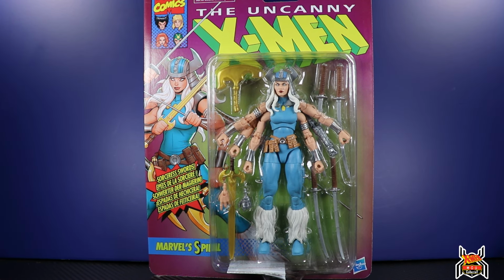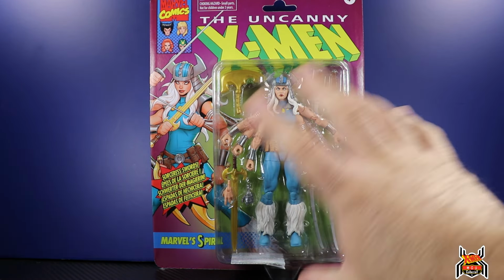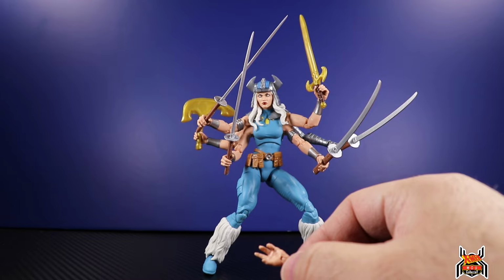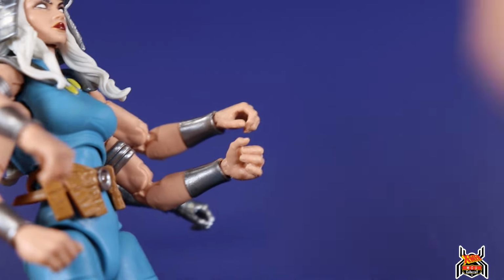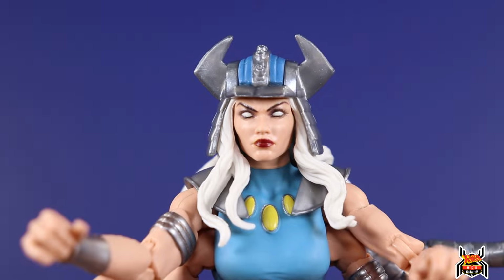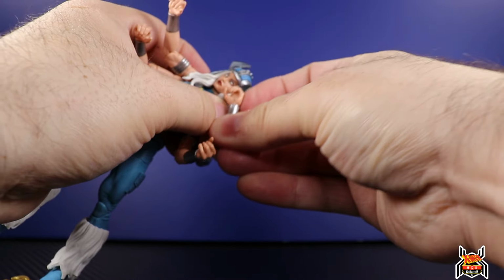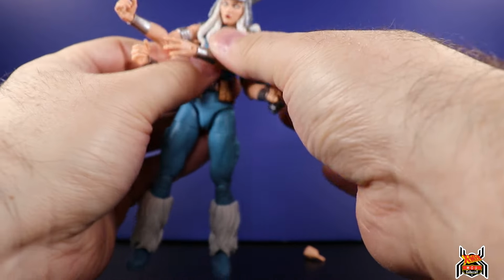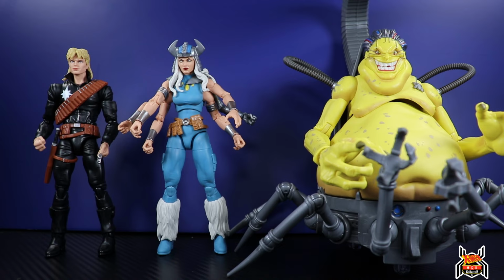Marvel Legends Retro X-Men SPIRAL Mojoverse Vintage Card Figure Review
Deluxe
Retro X-Men Wave 2
SPIRAL